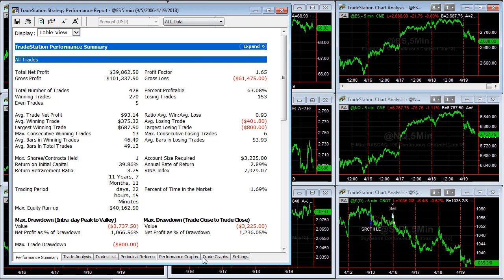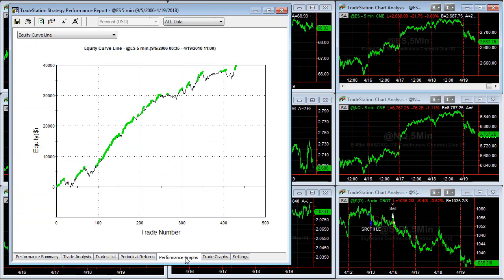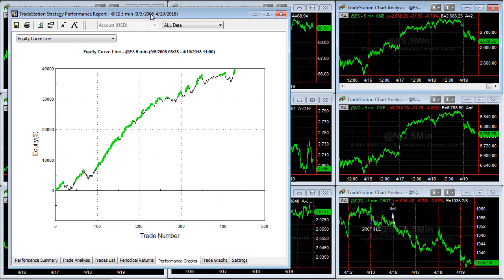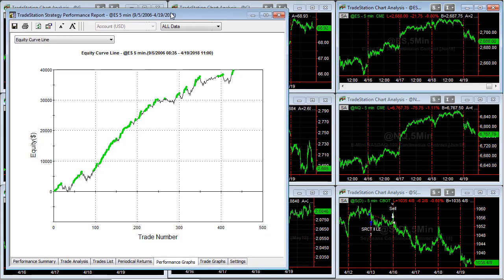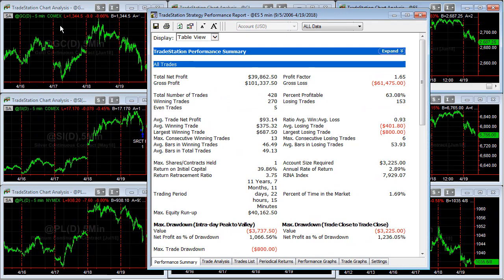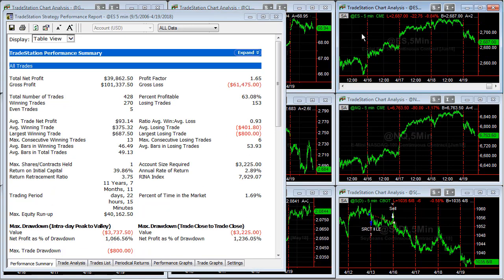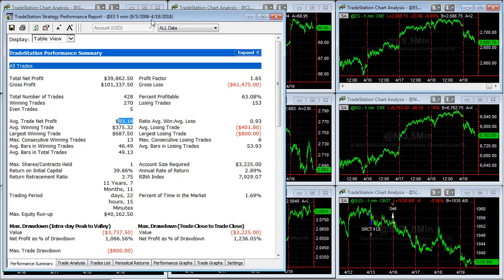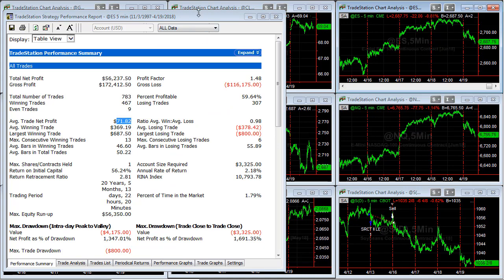Live Silver Futures Trade and E-mini S&P 20 Year History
We entered this trade using our SR CounterTrend II trading system. It did not take long to hit the profit target.

We also go over how well this strategy works over 20 years of data in the E-mini S&P futures.

Futures and forex trading contains substantial risk and is not for every investor. An investor could potentially lose all or more than the initial investment. Risk capital is money than can be lost without jeopardizing ones' financial security or life style. Only risk capital should bused for trading and only those with sufficient risk capital should consider trading. Past performance is not necessarily indicative of future results.